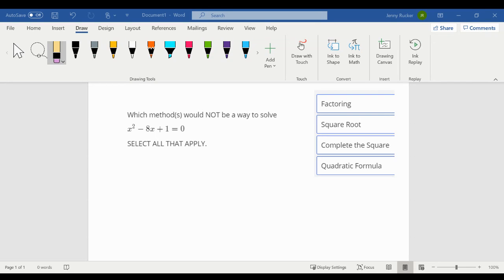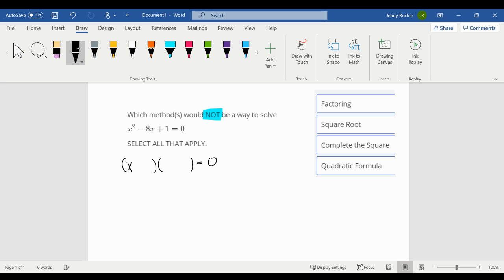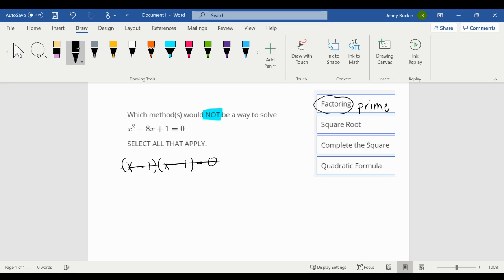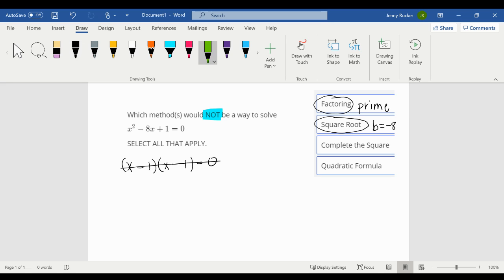Unit 5 Lesson 5.9